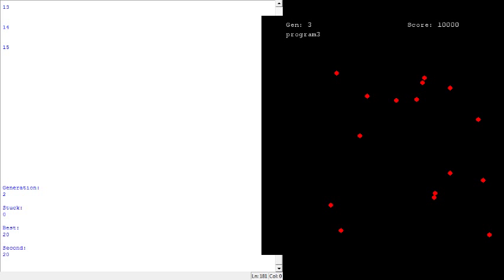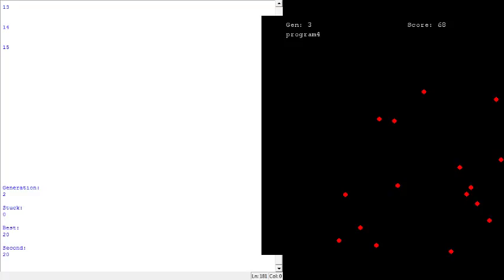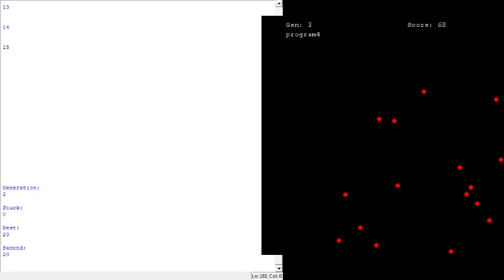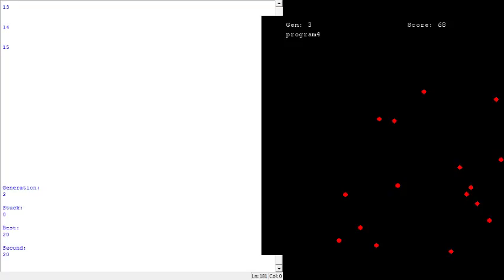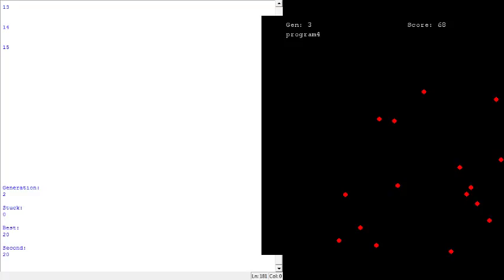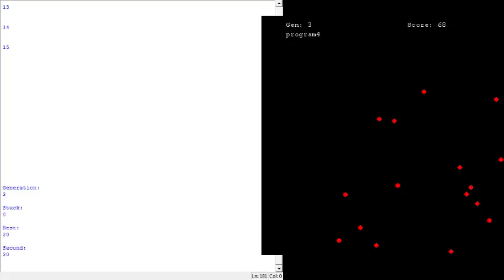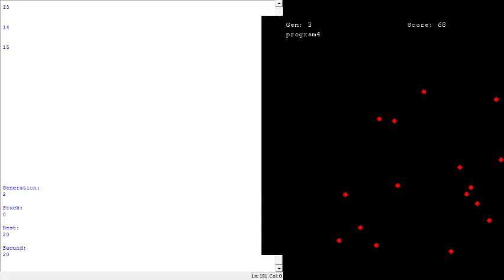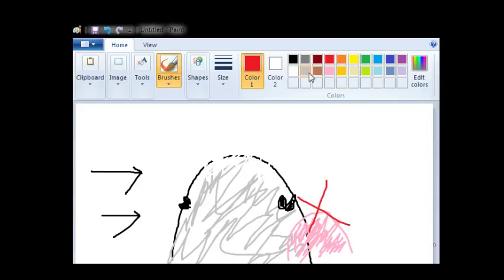Hivemind and the concepts of coding in general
The video quality during the stream was terrible. The AI project I was running really taxing on my RAM which left little room for the streaming software. I hope the audio information is still helpful and informative!